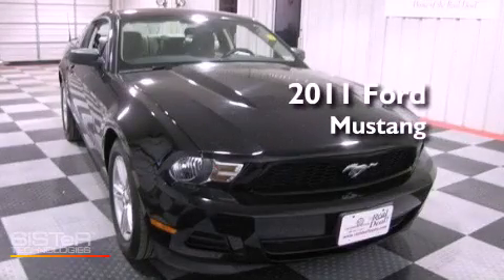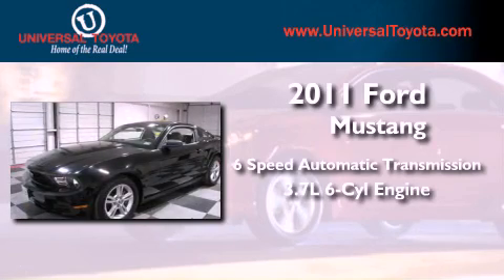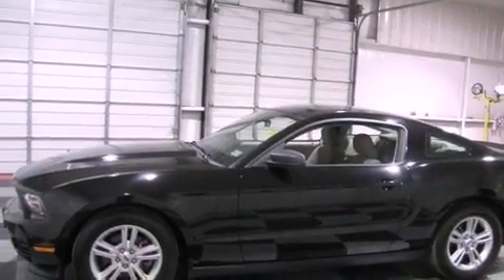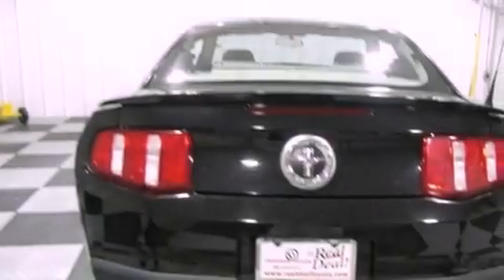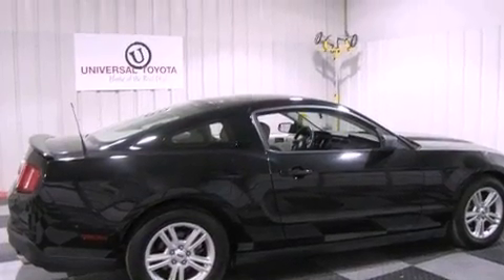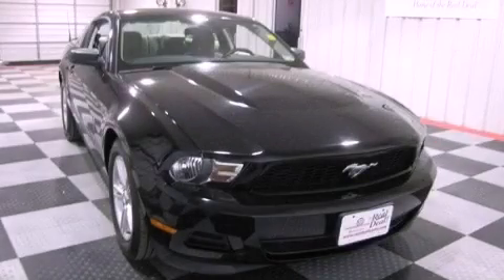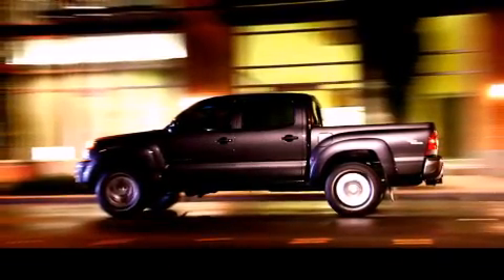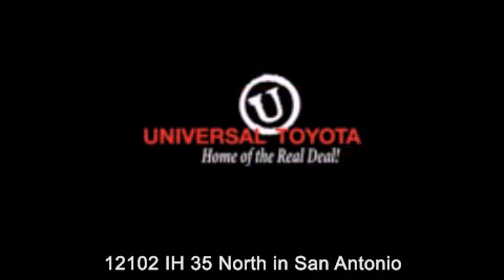Pre-Owned 2011 Ford Mustang San Antonio TX 78233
Year : 2011
 Make : Ford
 Model : Mustang
 Engine : Gas V6 3.7L/227
 Trans . : Automatic
 Exterior : Black
 Miles : 19,997

 Stock : 25108